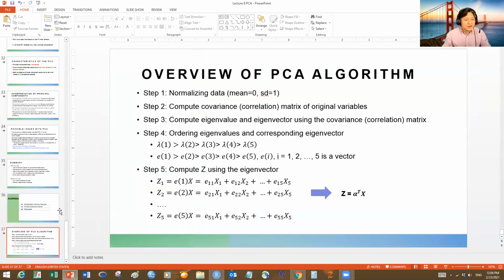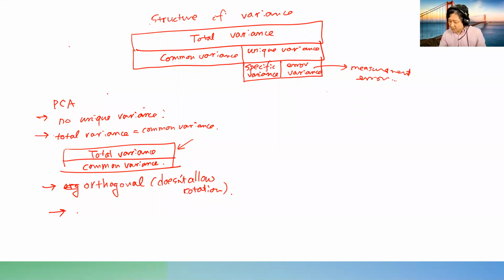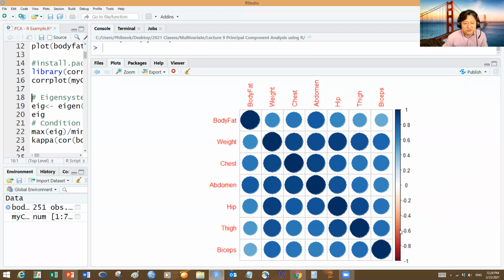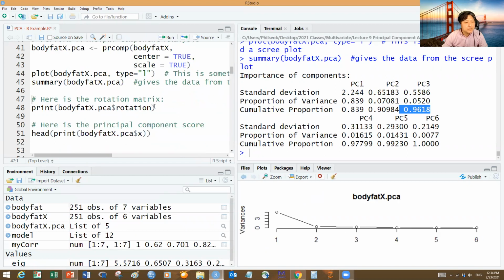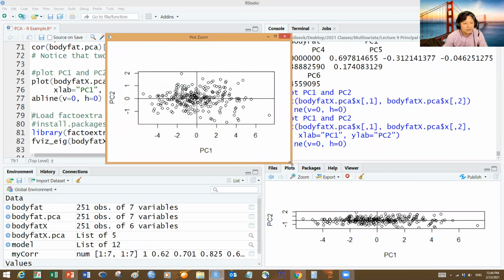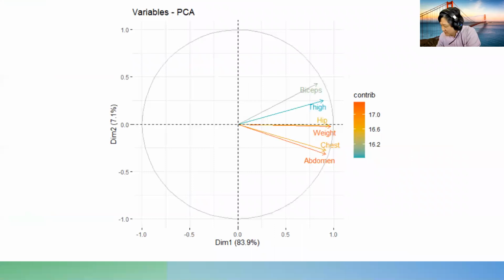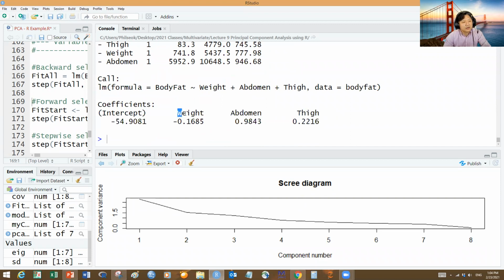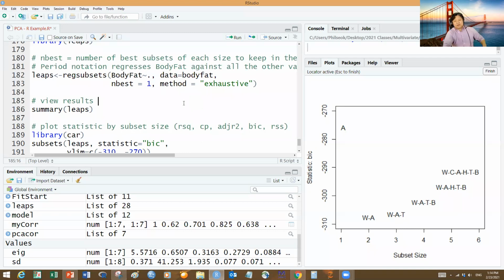#8 Principal Component Analysis using R